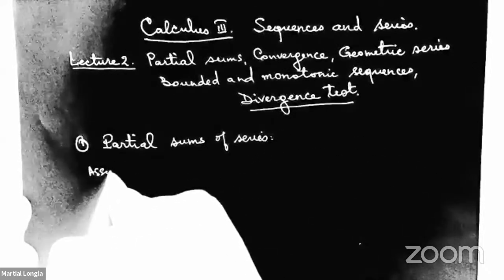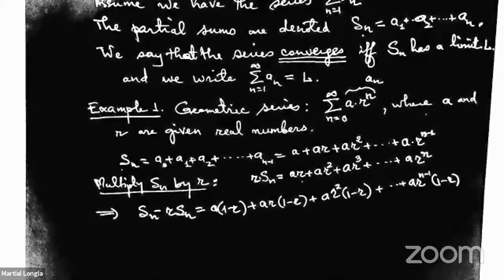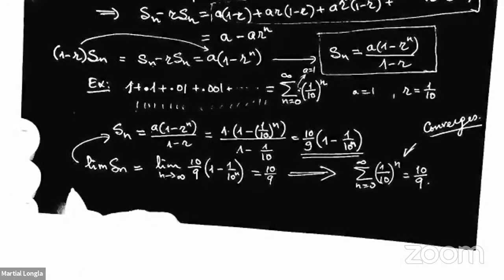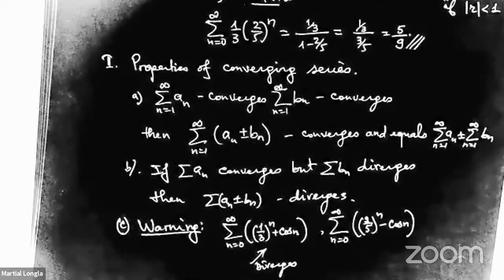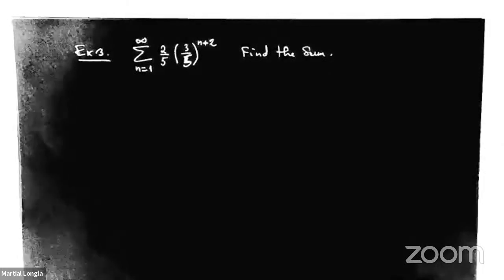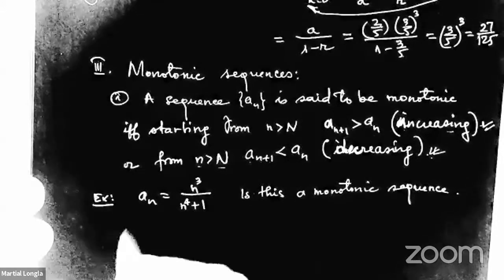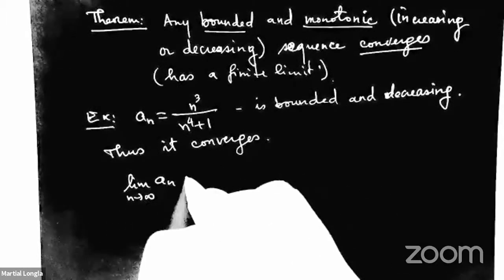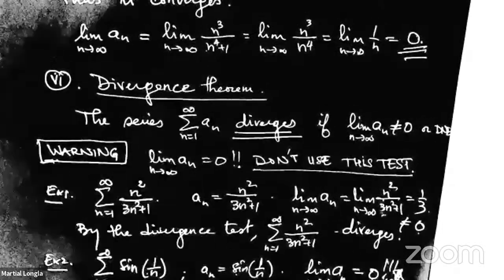Lecture 2 Calc 3: Sequencesd and Series